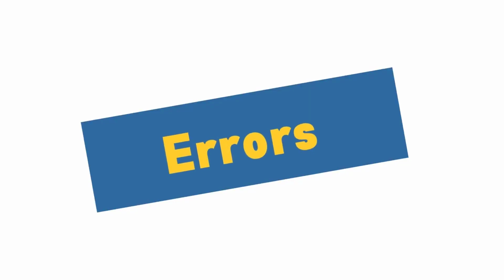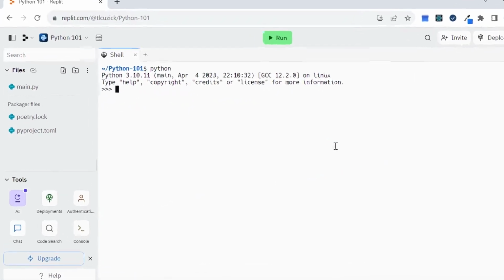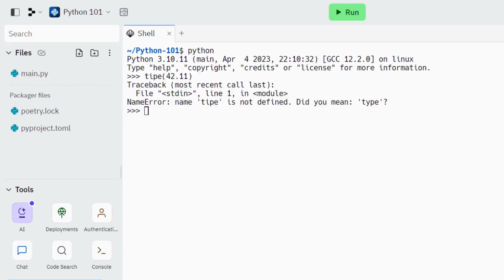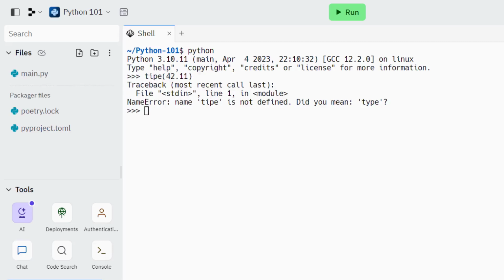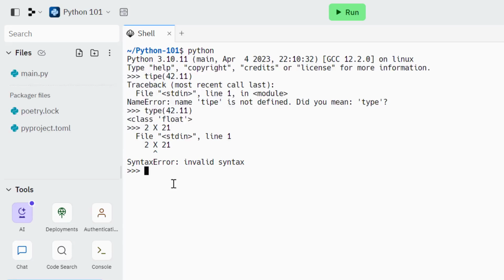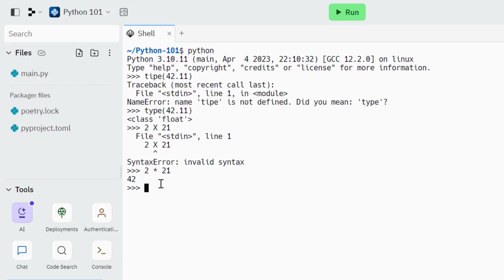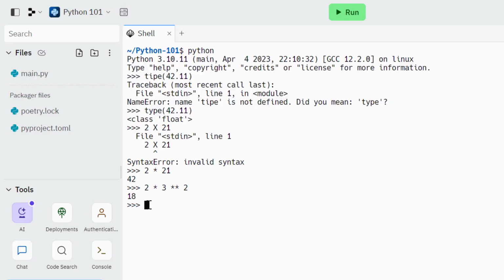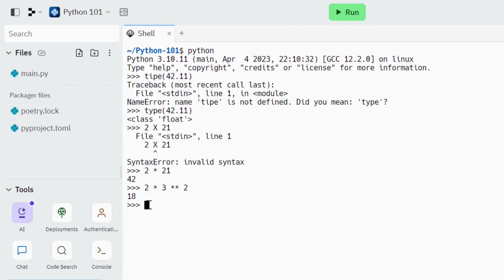Errors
errors in programming